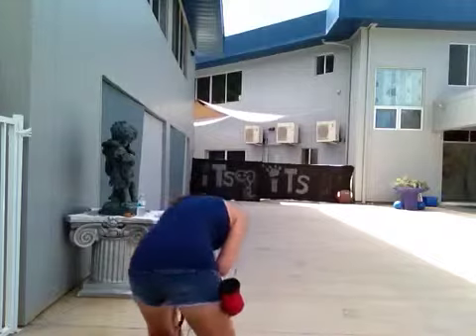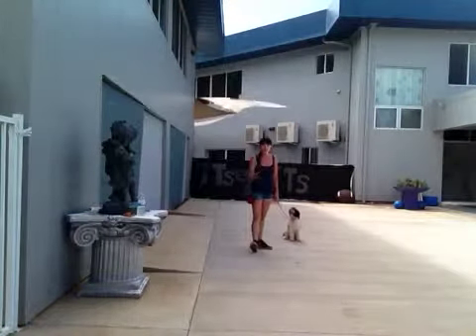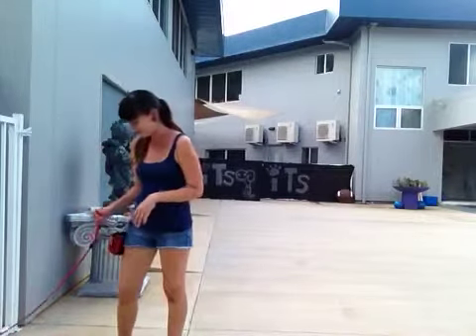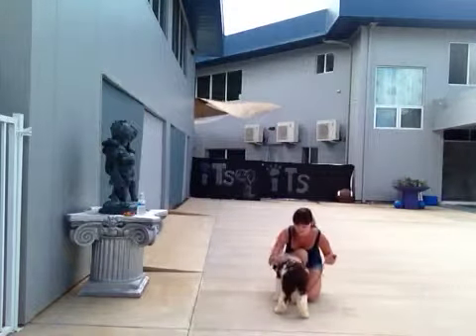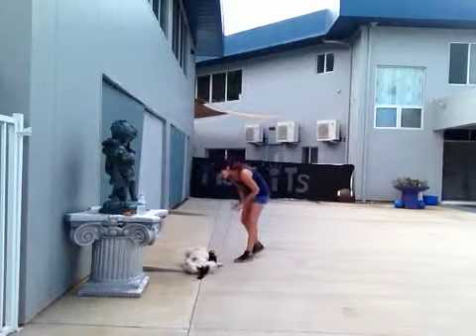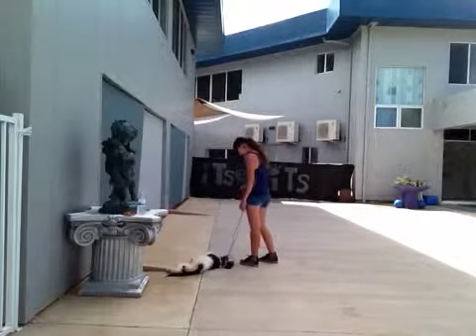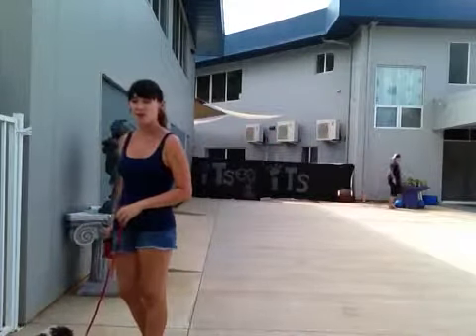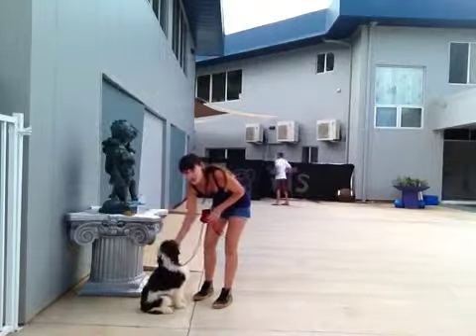Stella - Basic Commands